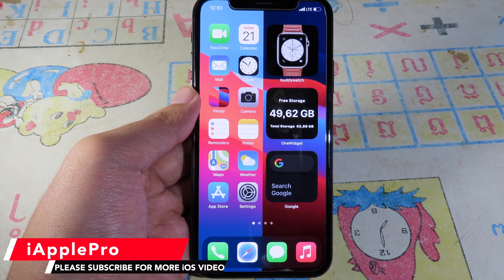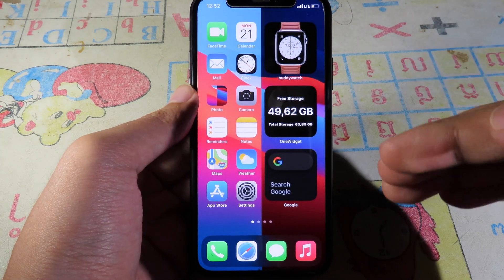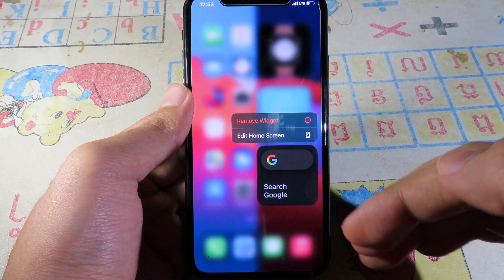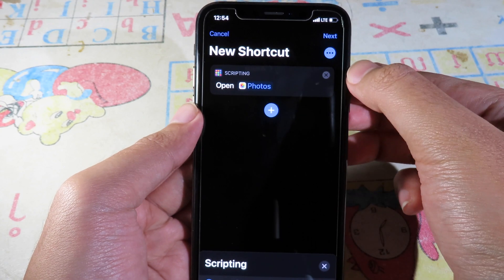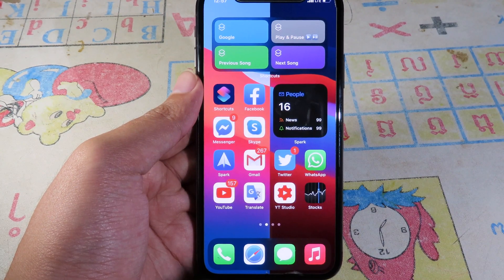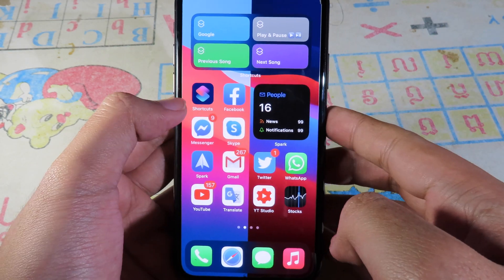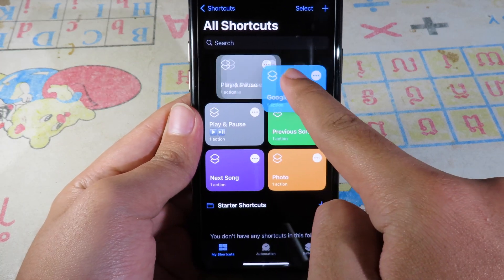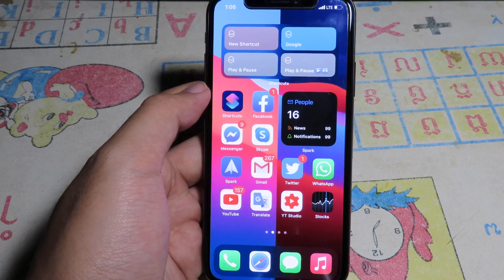iOS 14 Home Screen Setup + Organization Widgets & Make it Useful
**TimeCode*

00:00 Intro
00:14 Wallpaper
00:35 First Widget
01:00 Second Widget
01:55 Third Widget
02:10 How to Make Custom Photo icon
03:44 How to Create USEFUL Shortcuts
06:31 Outro

Credit to @AR72014 (Follow him on Twitter)